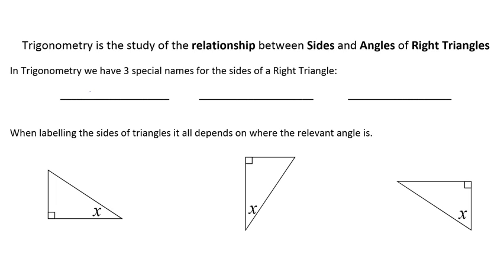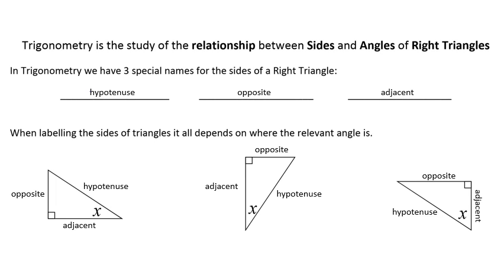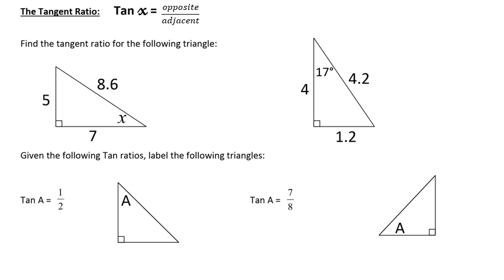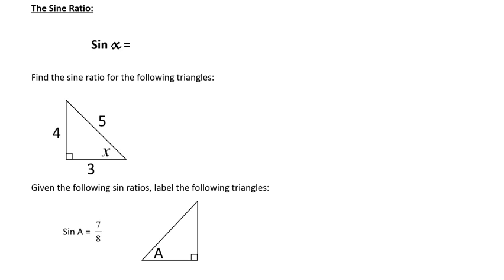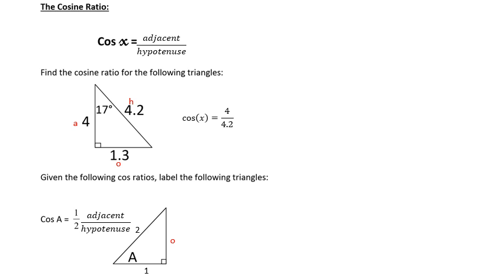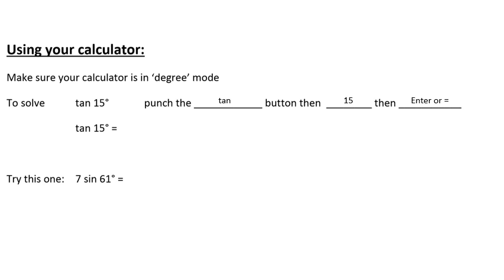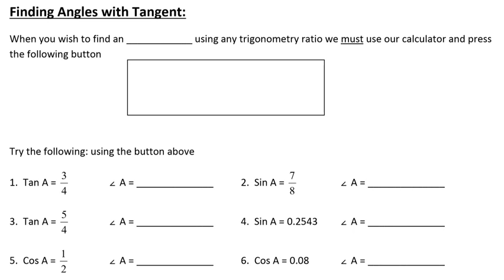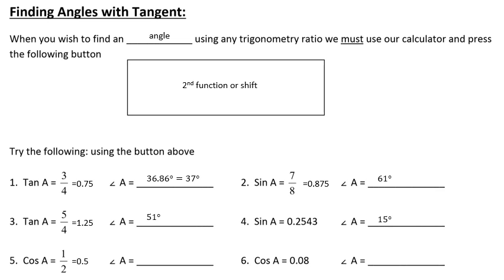Intro to Trigonometry